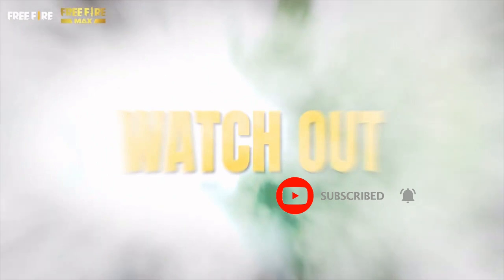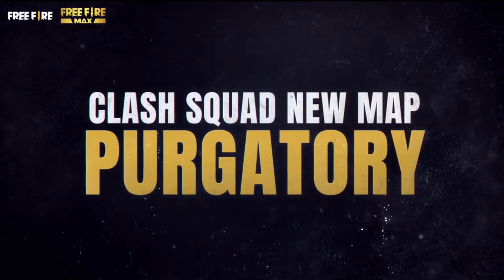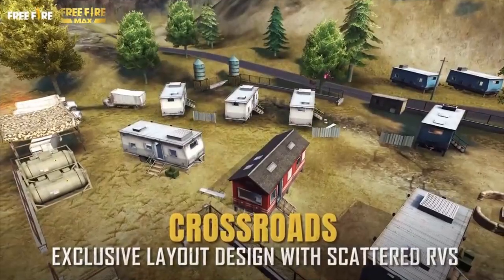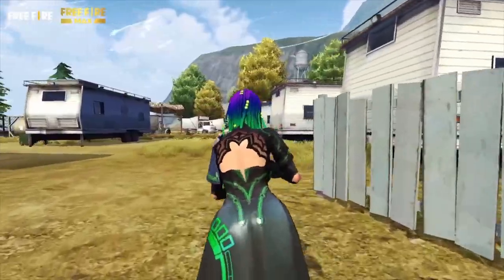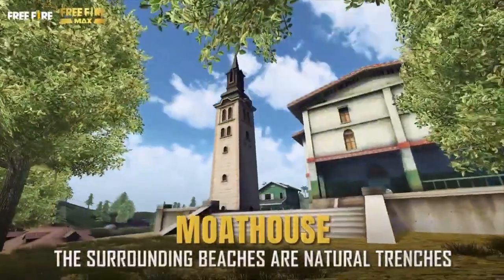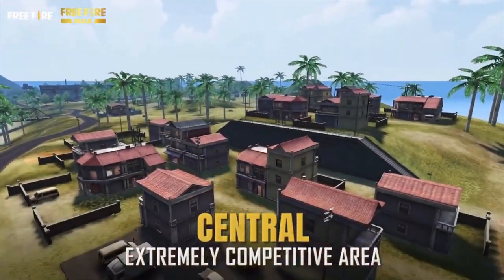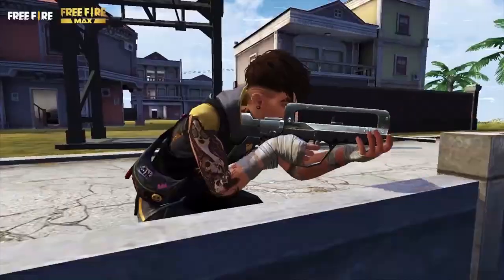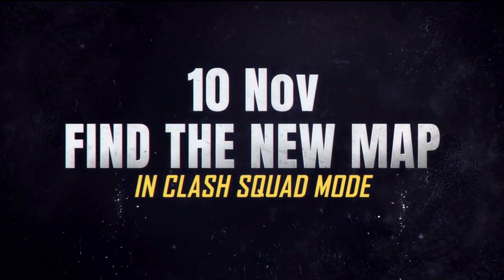New Map is coming to Clash Squad. Find out which one is it? and the releasing date of it.